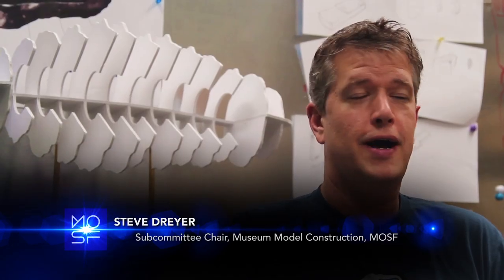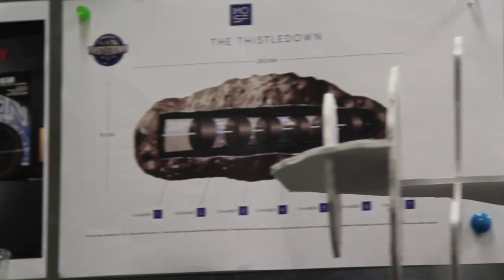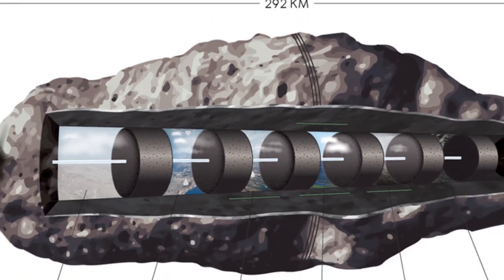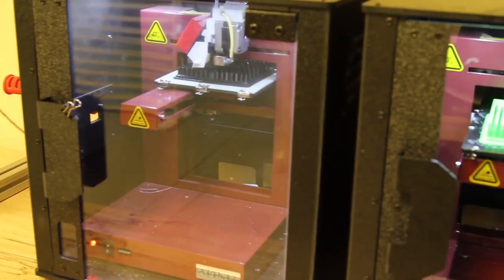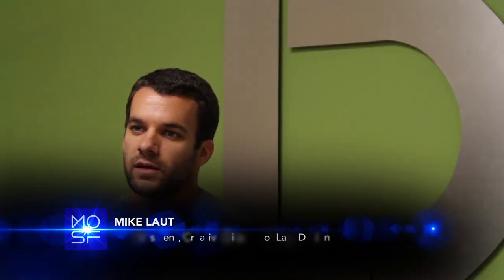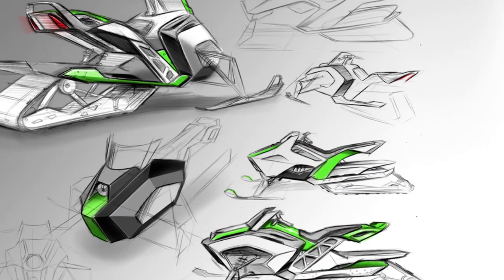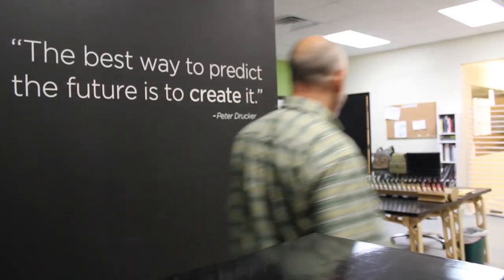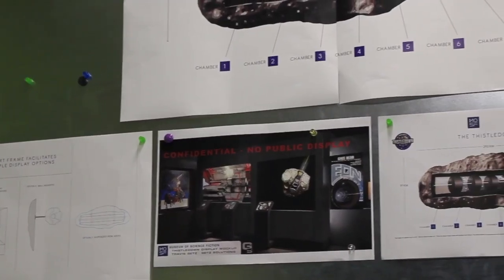Museum of Science Fiction: Thistledown Project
Documentary video short of the model construction of Thistledown from the Greg Bear novel, Eon